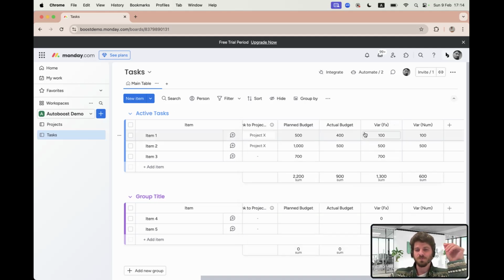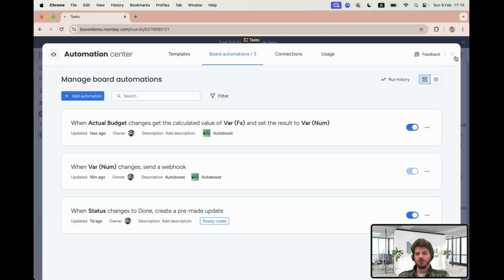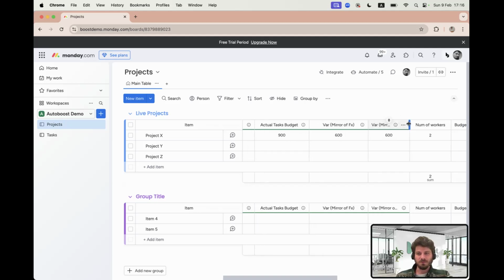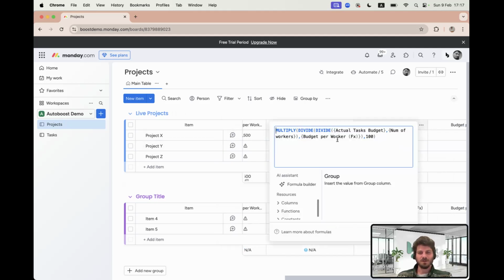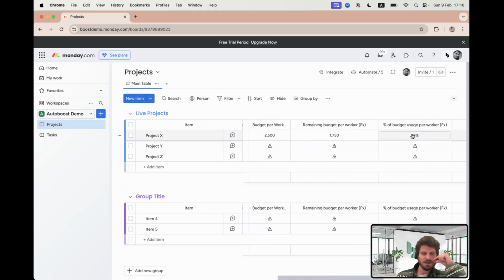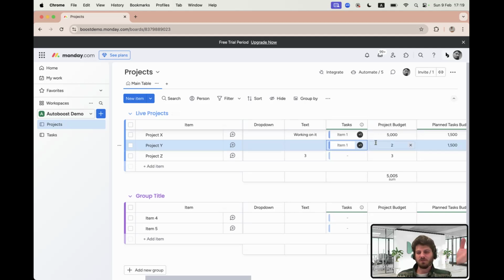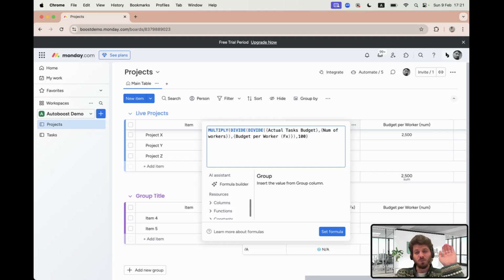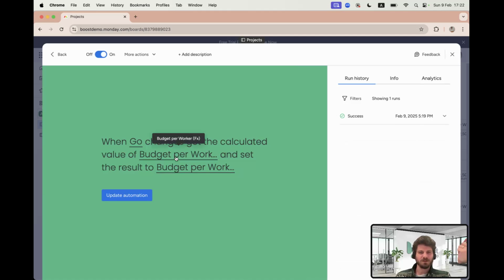Formula Column | How to Use Autoboost for monday.com